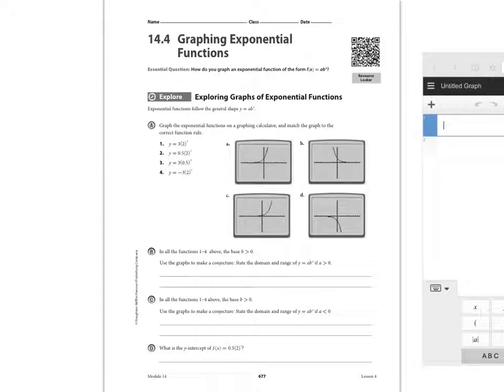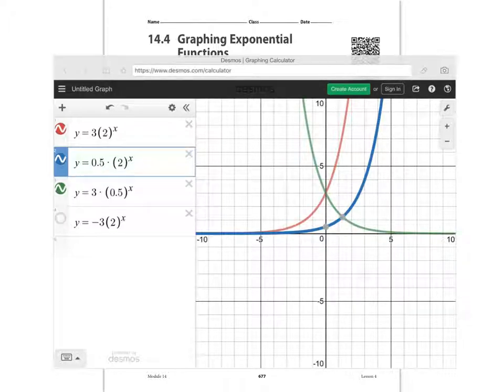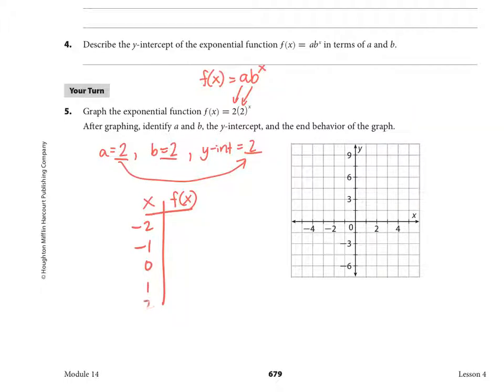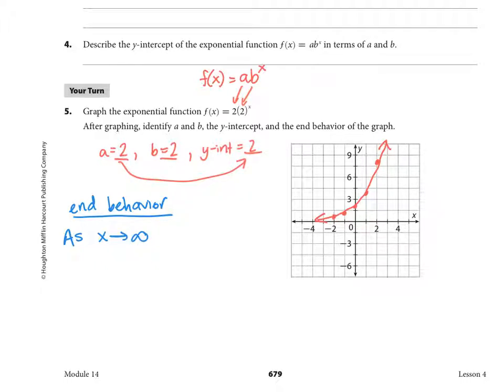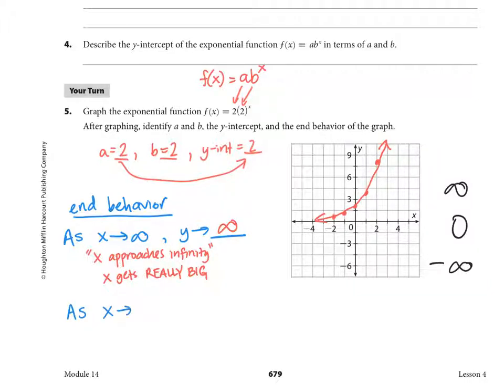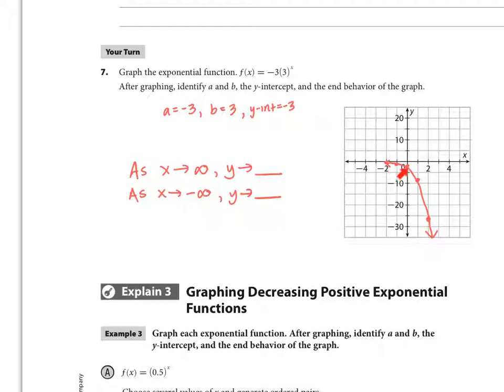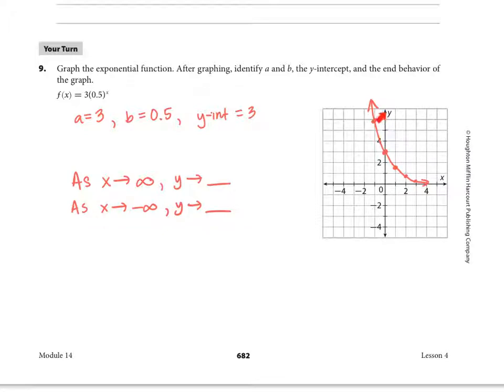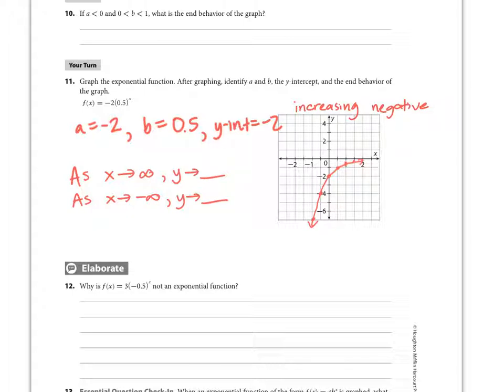HEMS Math 1 Lesson 14.4